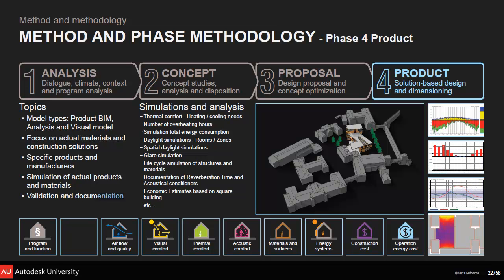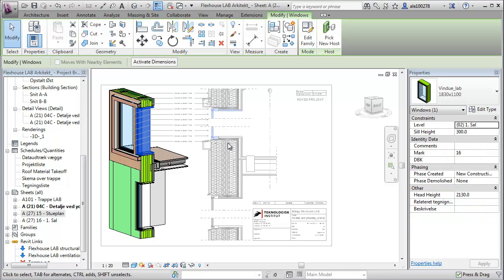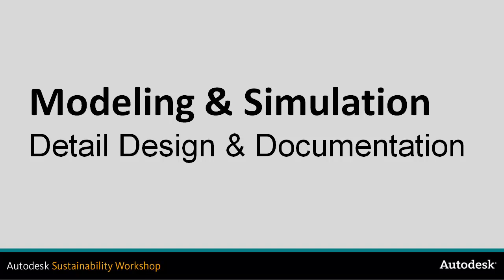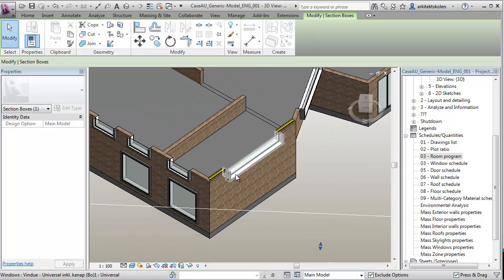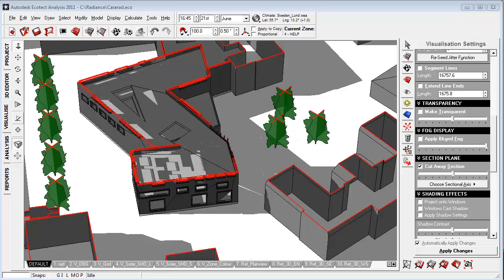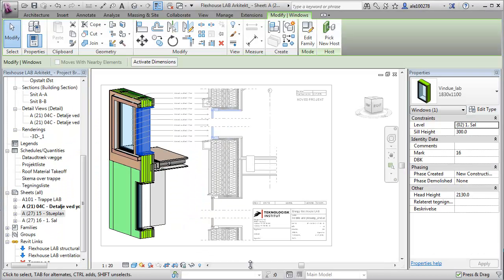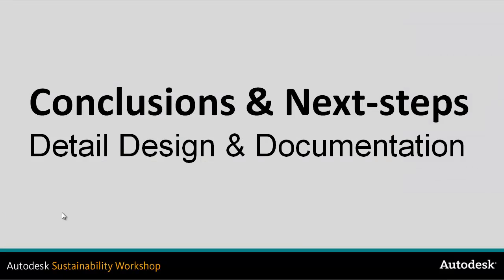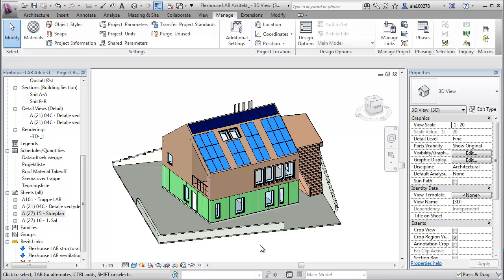Detail Design and Documentation